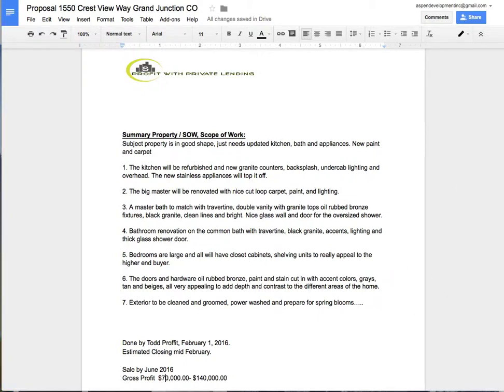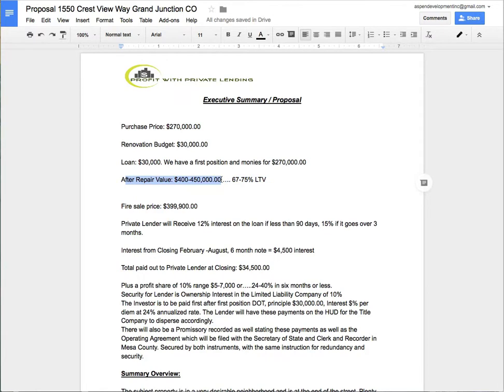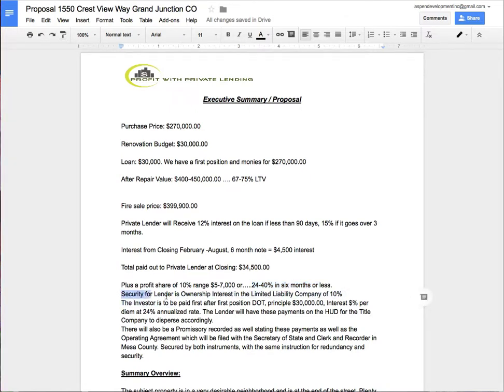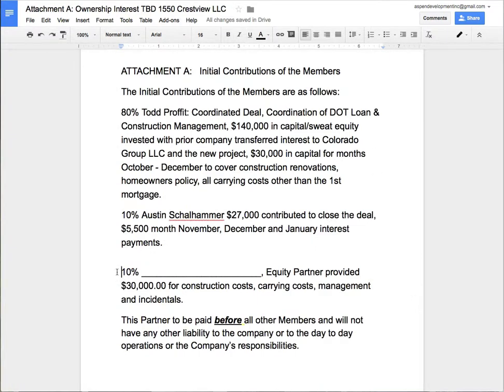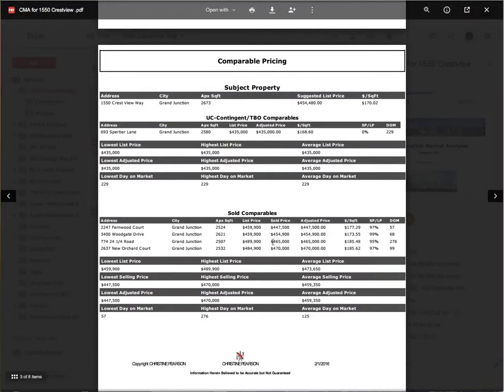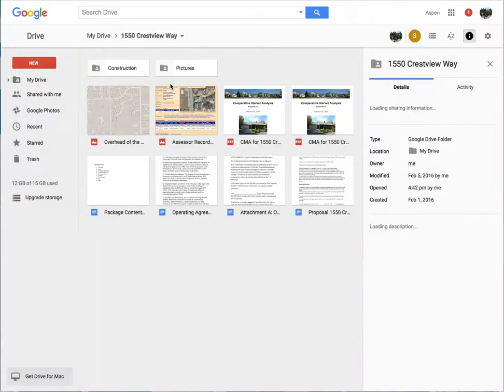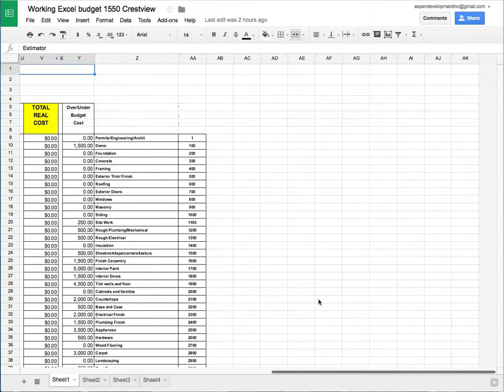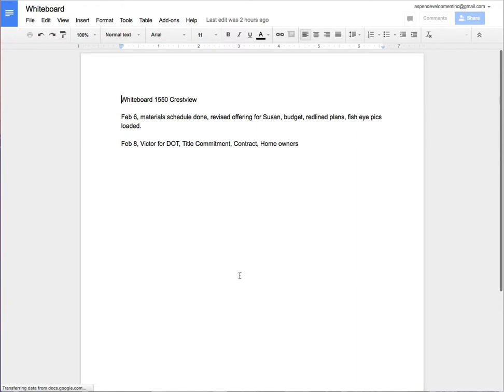1550 Crestview Proposal for Equity Partner